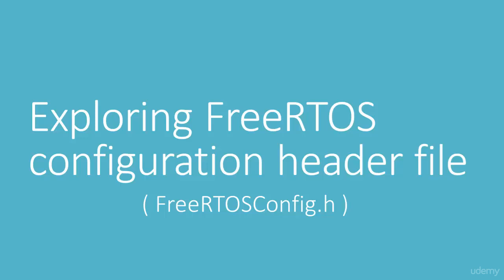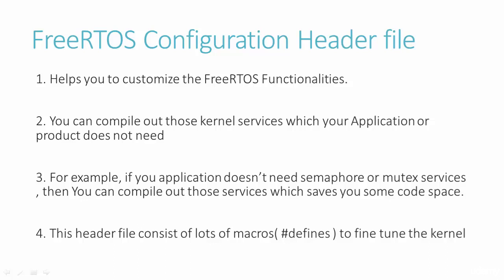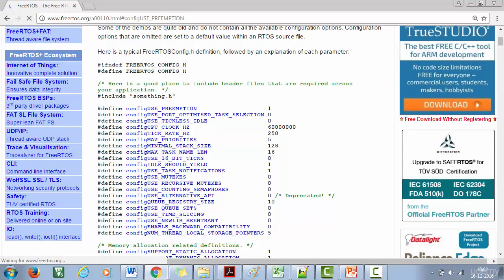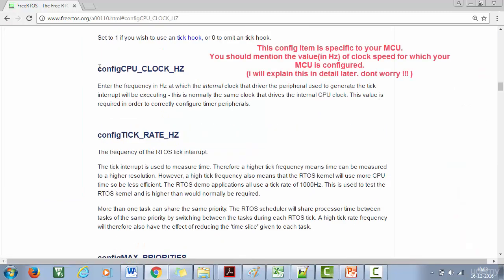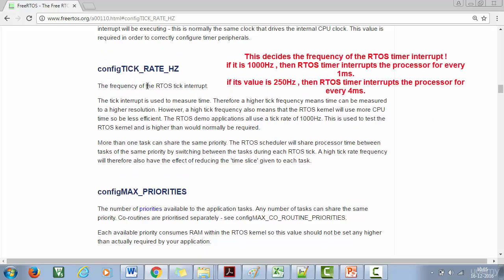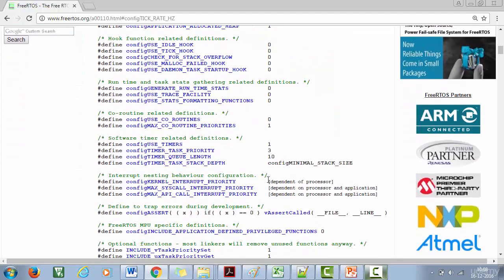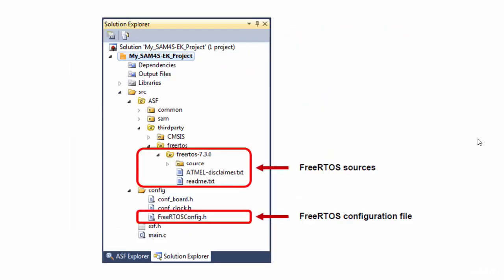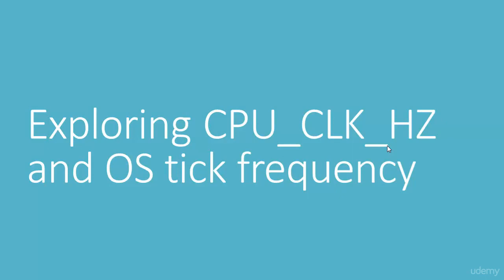Exploring FreeRTOS configuration header file